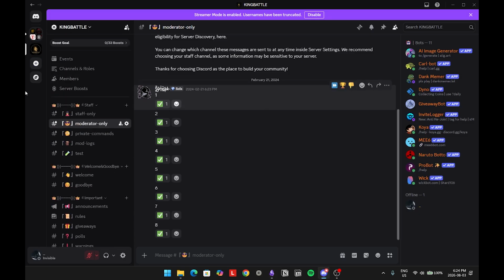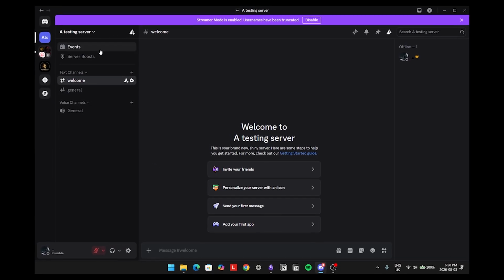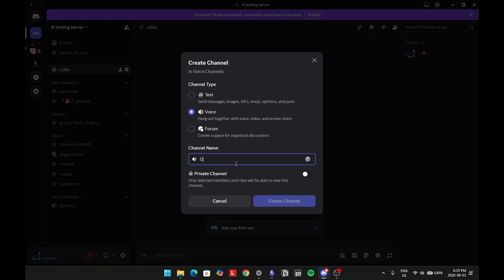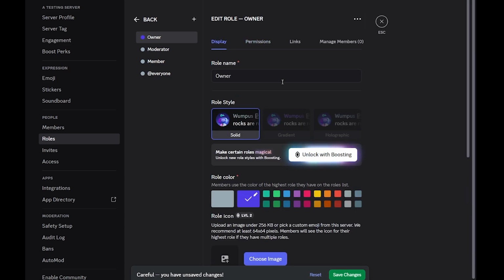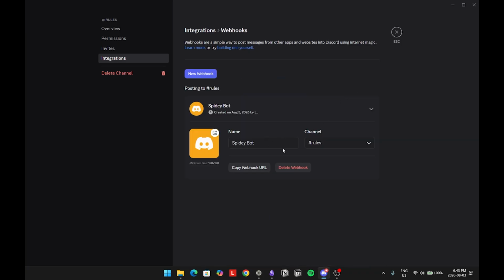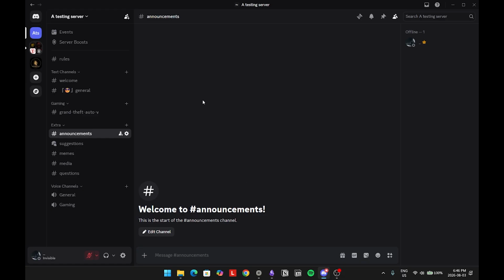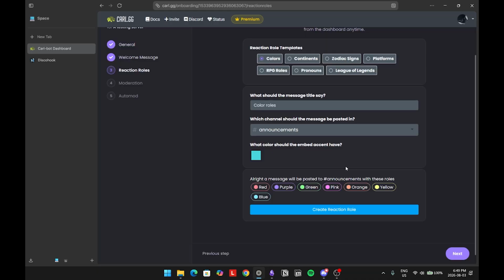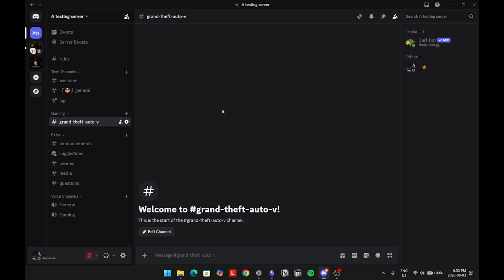Only 12 MINUTES To Build The Ultimate Discord Server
Can you build a Discord server in just 12 minutes? Watch step-by-step as I set up roles, channels, and permissions under a strict timer.

This fast-paced Discord server setup guide shows creators and community leaders how to build a Discord server quickly without sacrificing quality. Learn how to organize categories, configure secure channel permissions, and add essential Discord bots before the clock runs out.

Whether you need a gaming hub, a study group, or a community center, this timed challenge proves you do not need hours to launch an ultimate Discord server. You will get a simple blueprint to build a Discord server from scratch in record time.

✅ How to create a Discord server
✅ How to choose a server name and icon
✅ How to set up your first channels
✅ How to organize your server
✅ How to make embed messages
✅ Basic Discord server setup tips

Gear I Use:
💻 My Laptop

Learn how to build a discord server from scratch in under 10 minutes. This guide helps beginners set up a professional community.

Building a custom space for your friends, study group, or business starts with a solid foundation. This discord server tutorial walks you through every essential step, from initial creation to final polish. Whether you need a place for gaming or professional collaboration, you will learn exactly how to configure your environment efficiently.

We cover the entire discord server setup process, including effective channel organization and role management. You will also see how to install popular discord moderation bots like Carl-bot to handle automation and keep your community running smoothly. By the end of this video, you will have a fully functional, professional-looking hub ready for your members.

0:00 Building Your Discord Server from Scratch
1:26 Organizing Channels and Categories
4:08 Configuring Roles and Permissions
6:10 Creating Professional Embedded Messages